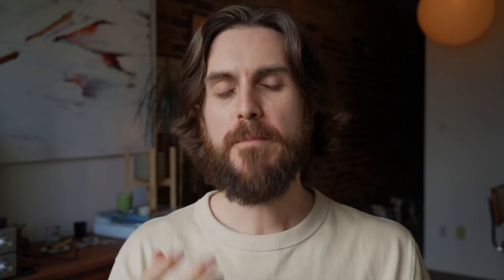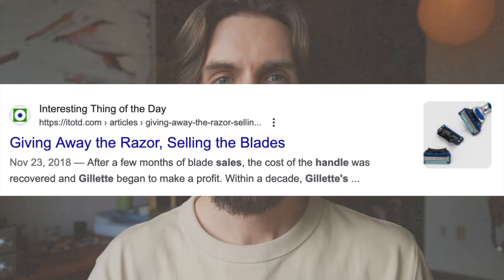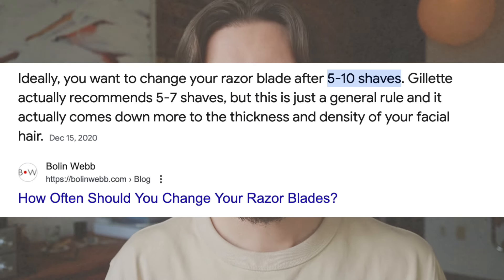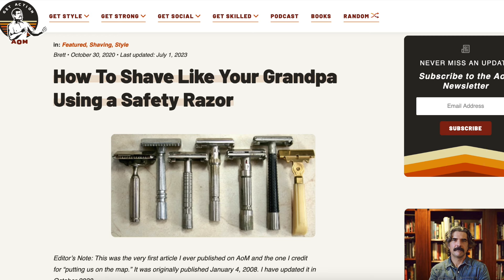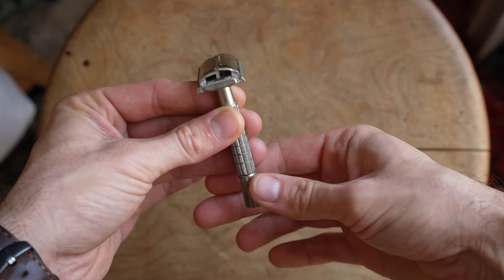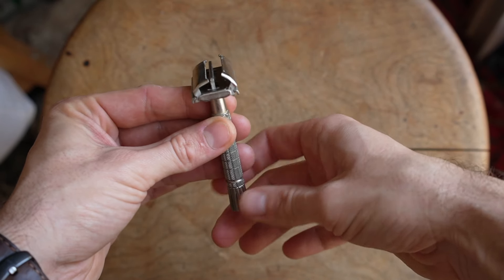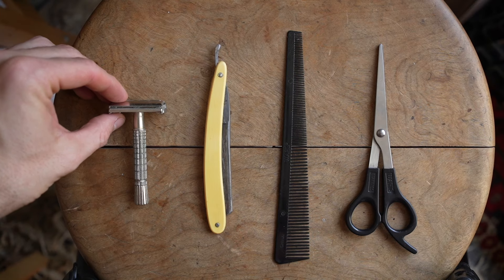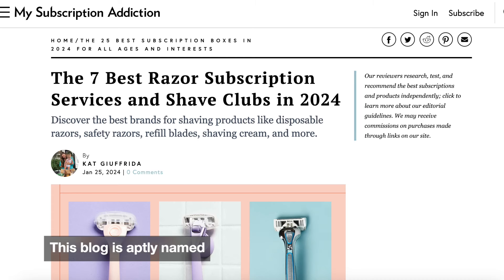My Frugal Minimalist Shaving Kit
After the video I did on frugal haircutting, I wanted to discuss the tools I use for shaving and trimming my facial hair, ditching the expensive blade replacements and saving money in the process. Like many other things shaving has become a subscription service where proprietary blades are offered and customers are locked in. These tools are an antidote to this problem.  Let me know what you're using in the comment section!

Safety Razor like I mentioned:
(USA Link)
(Canada Link)

Replacement Blades for Safety Razor:
(USA Link)
(Canada Link)

My trimmer set with scissors and comb:
(USA Link)
(Canada Link)

What I use to shoot these videos:

Camera: (USA Link)
(Canada Link)

Microphone: (USA Link)
(Canada Link)

Lens:(USA Link)
(Similar Lens Canada Link)